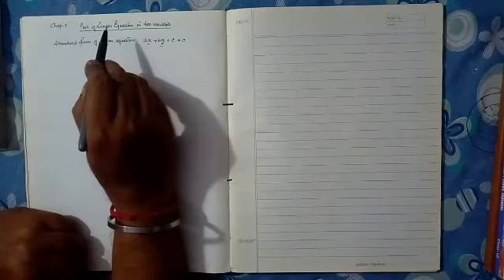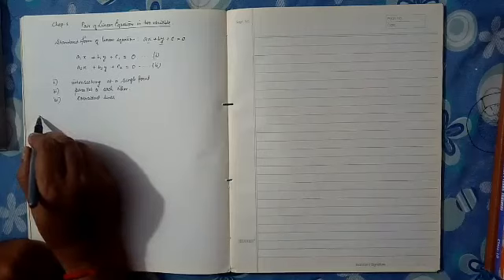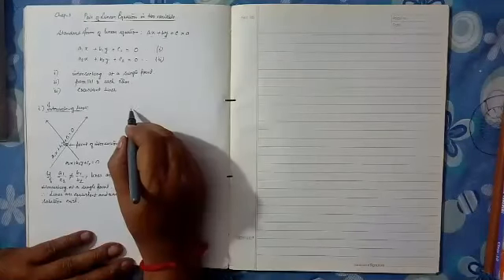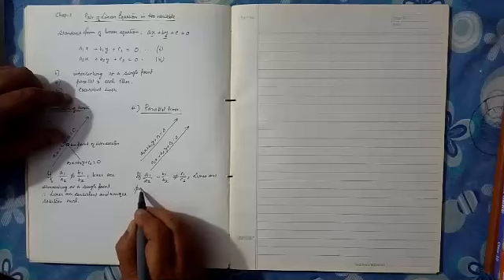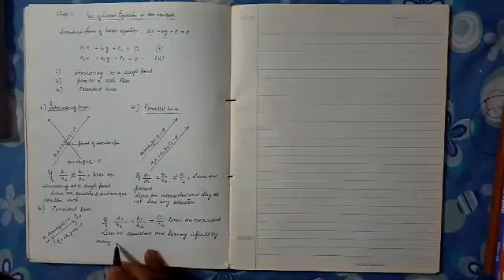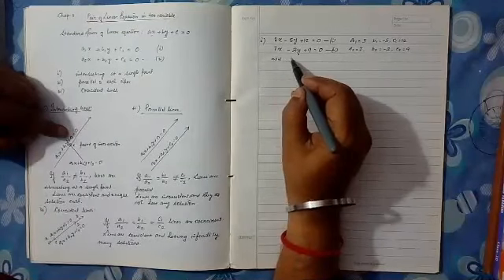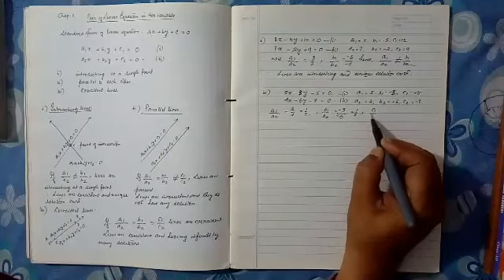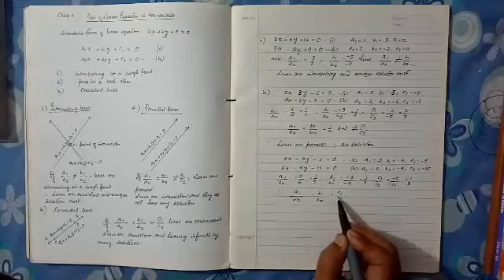Linear Equations in Two Variables. Class - X. Part - I